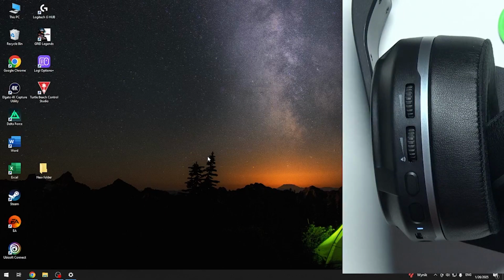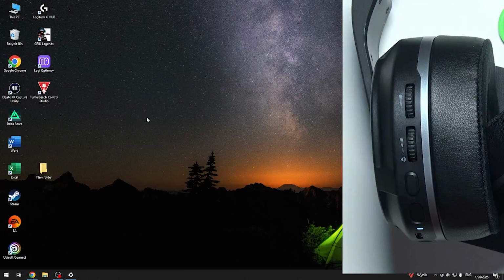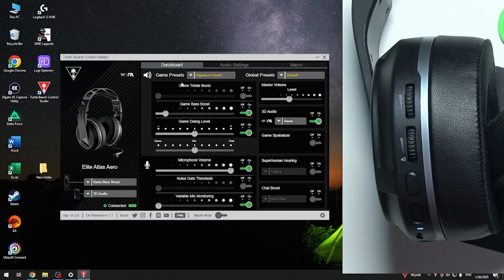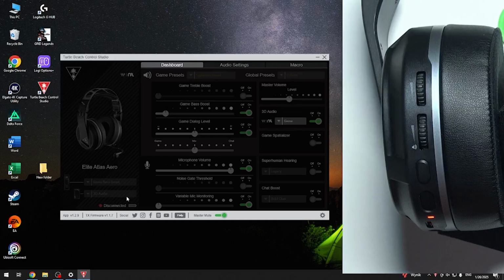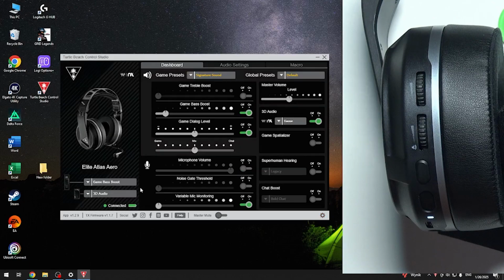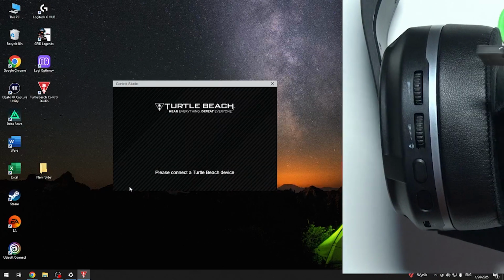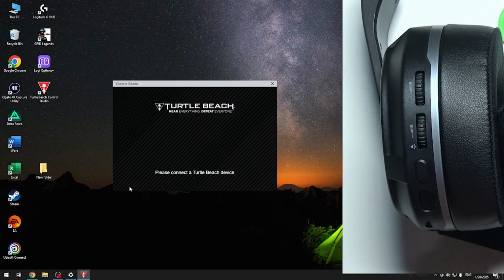How to Remove TURTLE BEACH Elite Atlas Aero from App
Learn how to remove your TURTLE BEACH Elite Atlas Aero headset from the app in this quick tutorial. Whether you’re troubleshooting or simply want to disconnect your headset from the app, we’ll show you the easy steps to remove it without hassle.

How to disconnect TURTLE BEACH Elite Atlas Aero from the app?
How to unlink TURTLE BEACH Elite Atlas Aero from the app?
How to unpair TURTLE BEACH Elite Atlas Aero from the app?